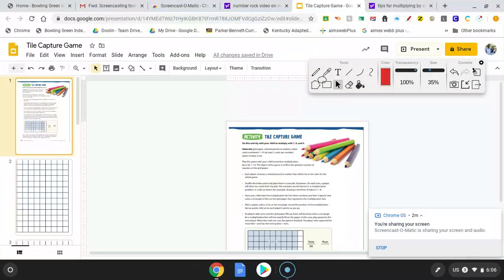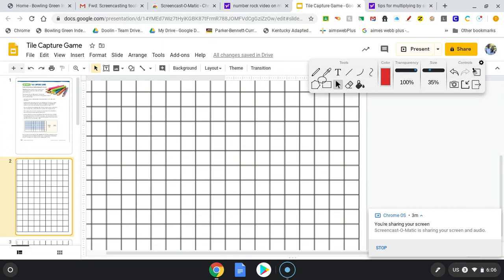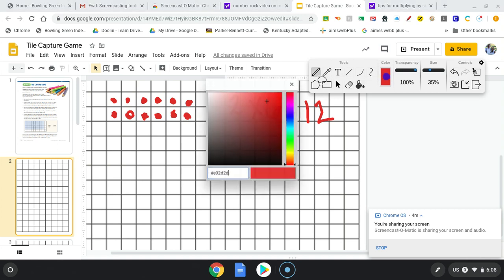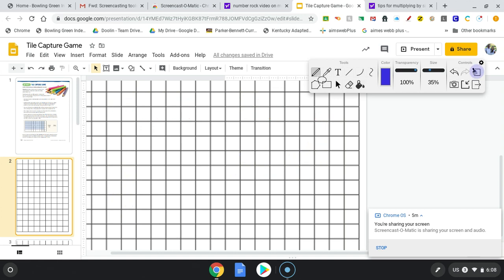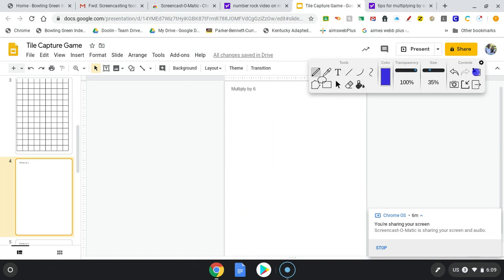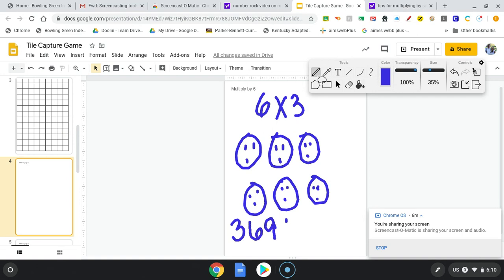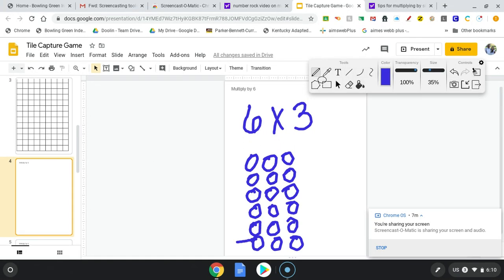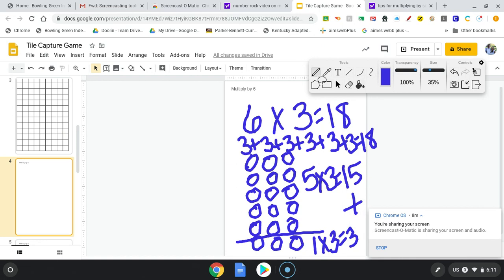Tile Capture and Multiply by 6